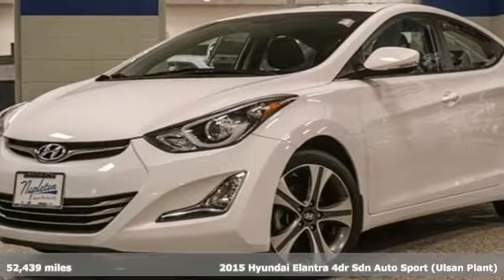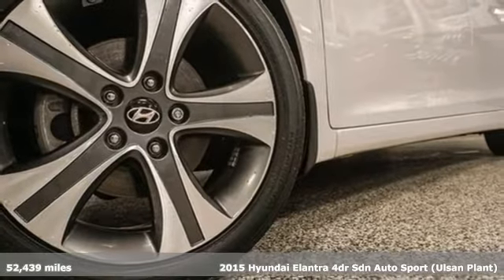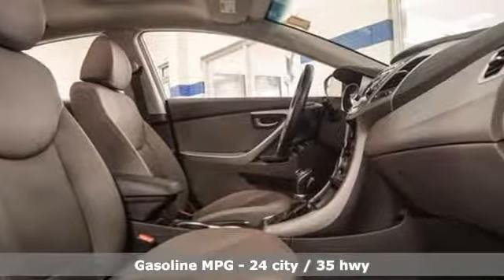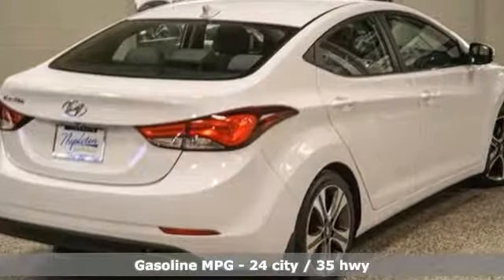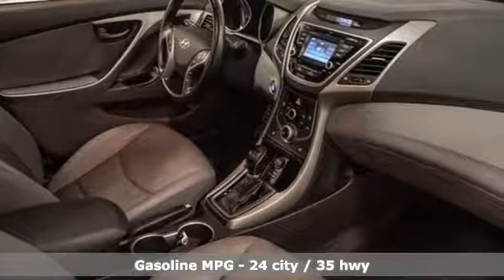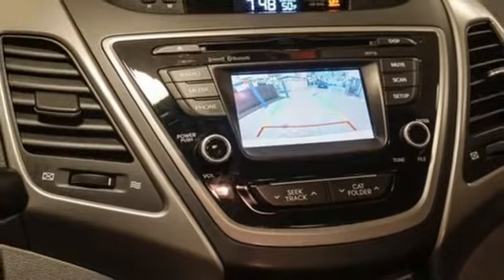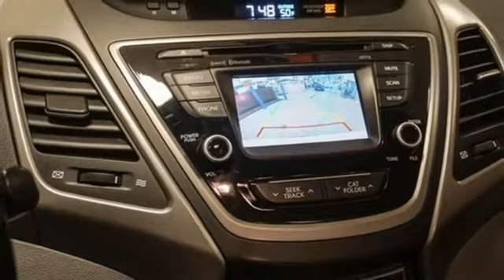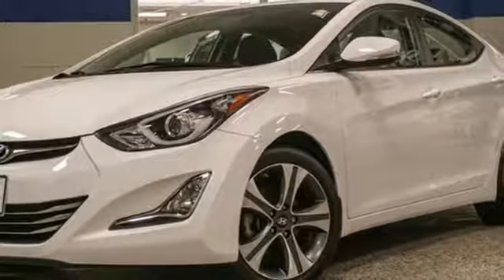Used 2015 Hyundai Elantra Aurora IL Chicago, IL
Year: 2015
Make: Hyundai
Model: Elantra
Trim: Sport
Engine: 2.0L DOHC
Transmission: 6-Speed Automatic with Shiftronic
Color: White
Interior: gray
Mileage: 52439
Stock #: H13353A
VIN: KMHDH4AH9FU342677

Address:
4333 Ogden Ave